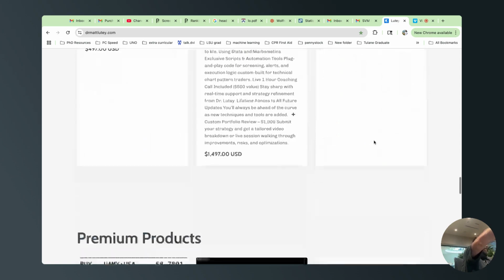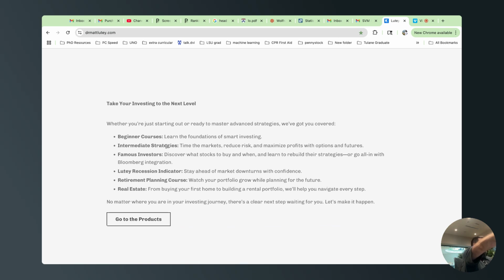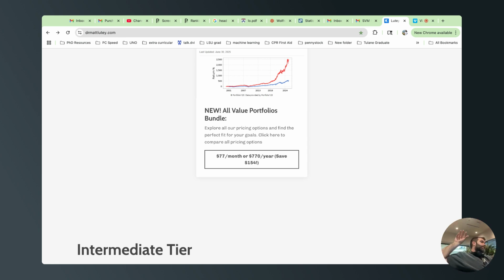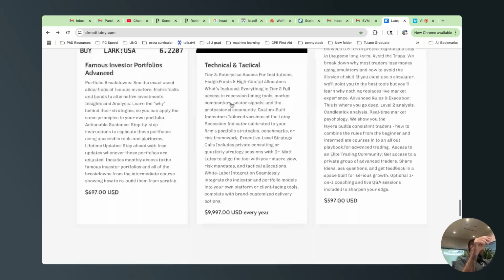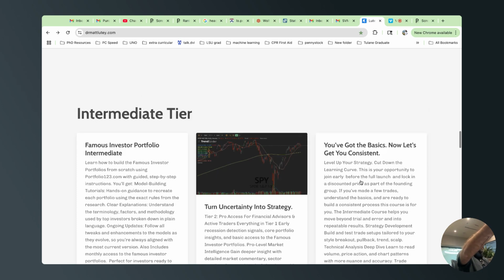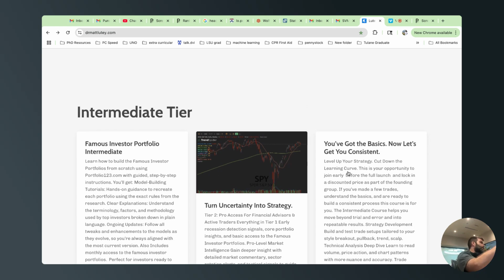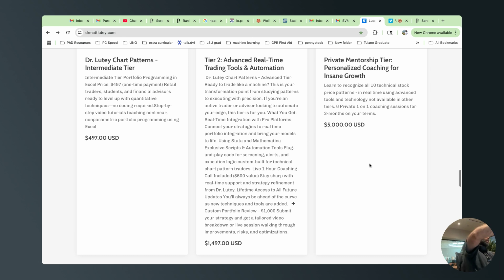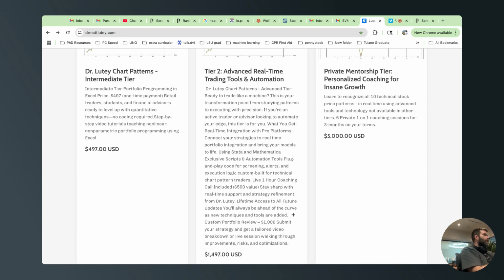Dr Lutey Recesearch Beginner Intermediate Trading Market Terminology Advanced Lutey Recession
Overview of the two-course framework introducing the beginner market terminology and intermediate terminology in the fall investments course, along with the intermediate-term trading signals to determine which stocks are poised for a move in the intermediate term, and extension to options and futures trading with those signals. Second course being the seminar in finance for capstone finance students and learning the macro economic overveiw of the market, relative rotation including which sectors are hot now and which stocks within those sectors and how they line up with the stocks that pass the fmaous investor model (intermediate) and then learning how to re build them for Bloomberg (advanced) and Bloomberg for Python. So covering the majority of the available products in two university courses and offering as a one-off product for $9997 one-time fee (for non-university students).